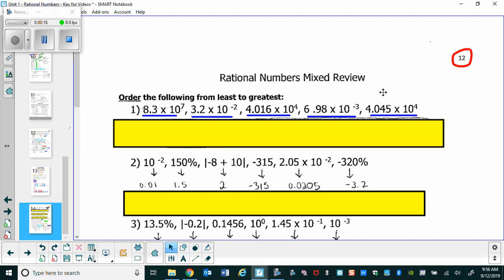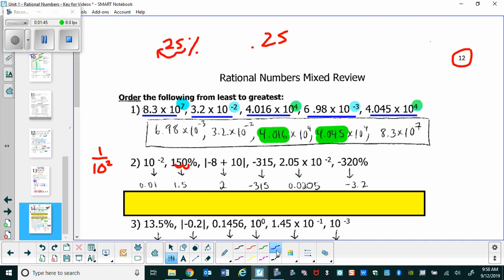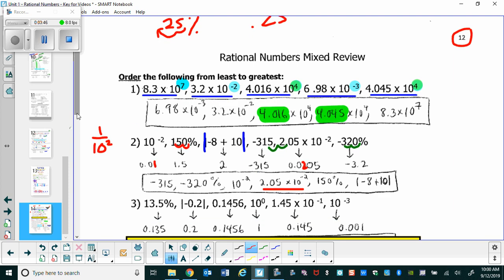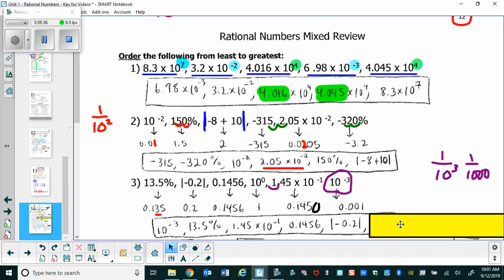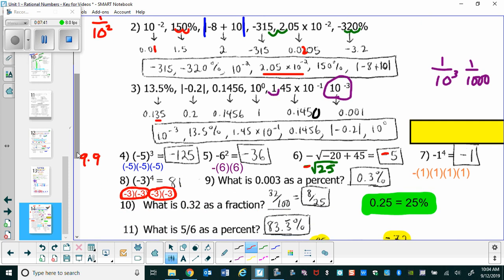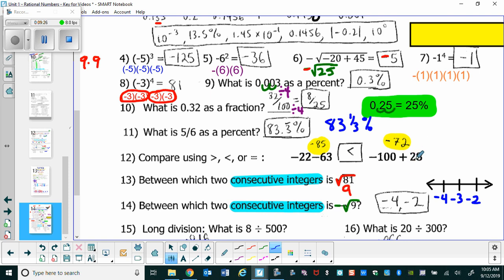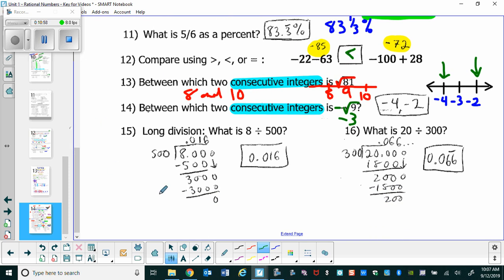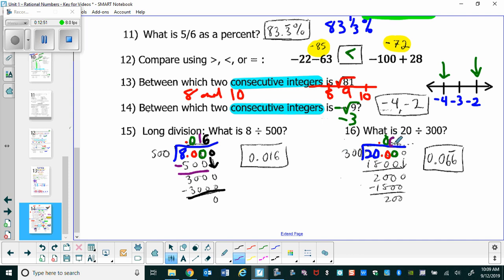pg.12-Rational Numbers Mixed Review